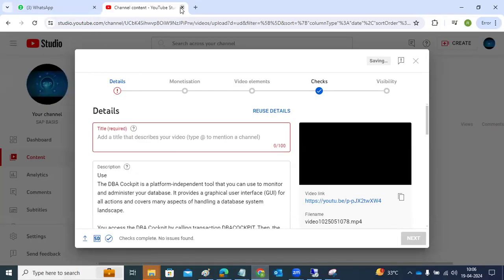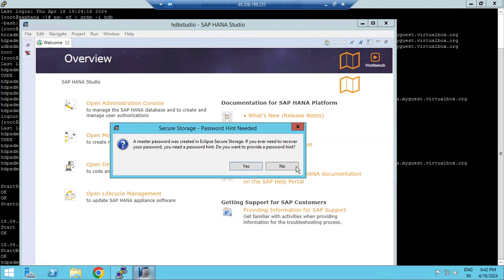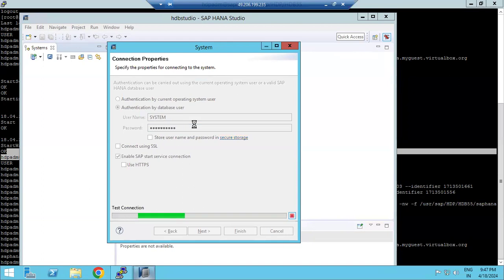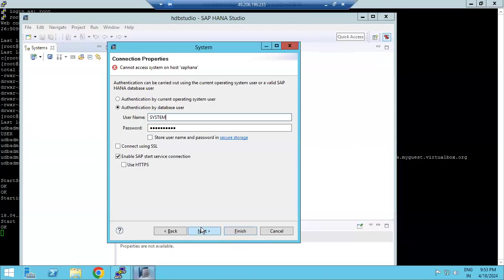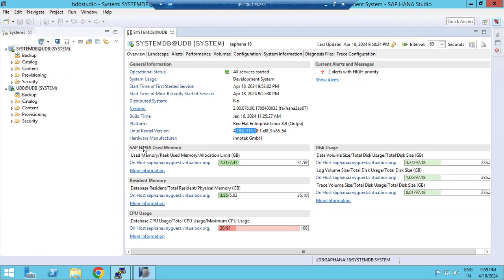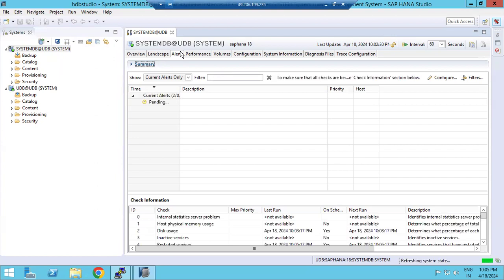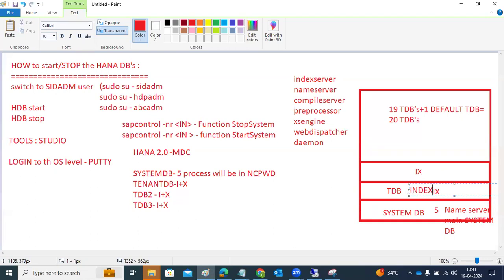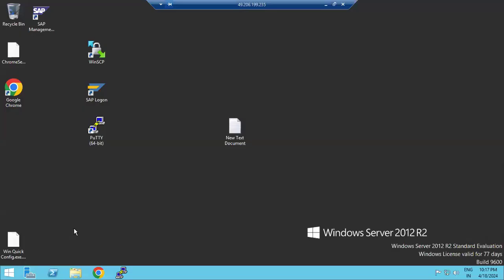SAP HANA 2.0 - STUDIO ADMINISTRATION ( Session 1)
SAP HANA Server Installation and Update (New and Changed)
SAP HANA Platform 2.0 SPS 07 introduces new and changed features for the installation and update of SAP HANA.

Data and Log Encryption (Changed)
The default value of the parameter volume_encryption has been changed to --volume_encryption (on). This changed setting is applied to new installations, but existing systems are not modified when upgrading.

Backup Encryption (New)
Enable or disable backup encryption. The default for this parameter is --backup_encryption (on). This parameter is available in interactive mode.

Systemd Integration (New)
SAP HANA and SAP Start Service can be integrated as services in the systemd management. For details see SAP Note 3189534 - Linux: systemd integration for sapstartsrv and SAP HANA.

Local Secure Store (LSS) (Changed)
As of SAP HANA 2.0 Support Package Stack (SPS) 07, SAP HANA Local Secure Store will be installed and activated by default during an SAP HANA system installation if it has been detected as a component by hdblcm. To opt out of Local Secure Store activation during installation, run hdblcm with the parameter secure_store=ssfs or do not select it as a component.

LSS must be activated before it can be used.